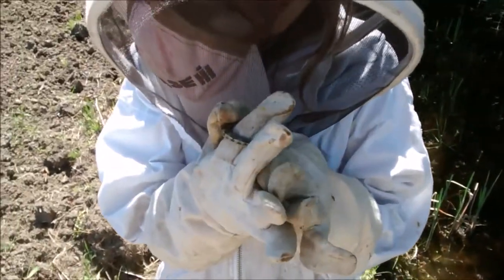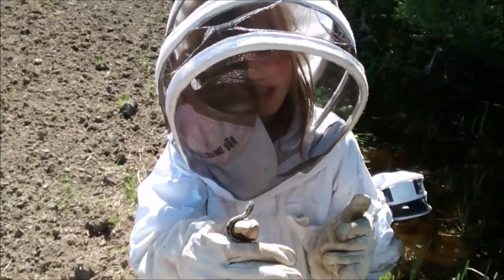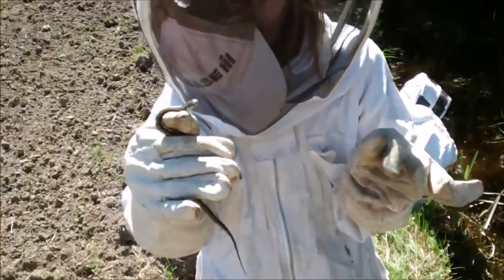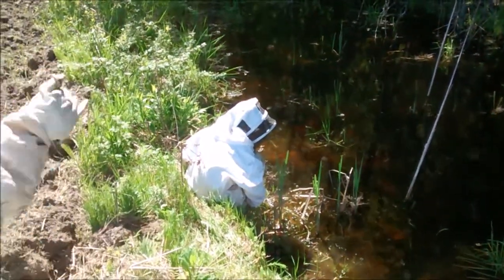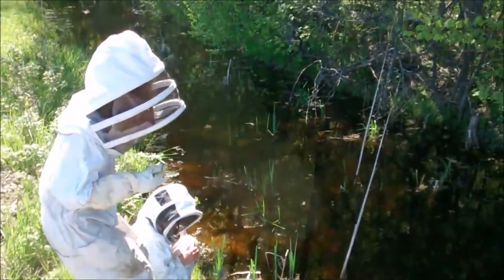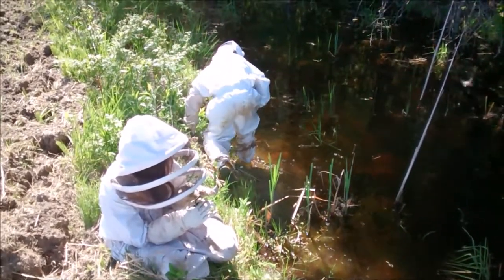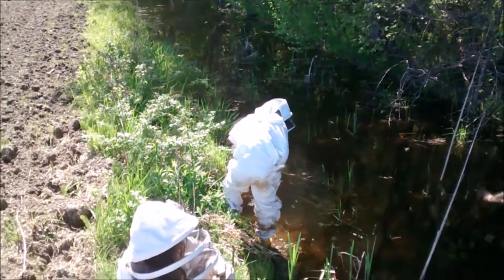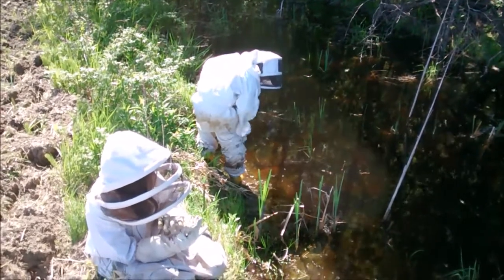Beekeeping with snakes and tadpoles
Bees aren't the only cool creatures you get to work with when you visit the hives.  Deer, turkeys, grouse - even snakes and tadpoles show up.